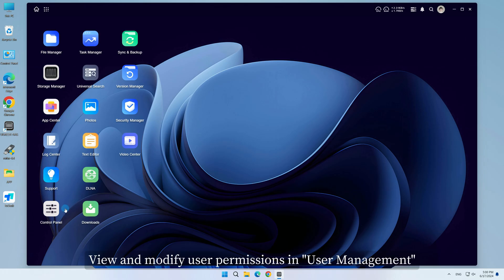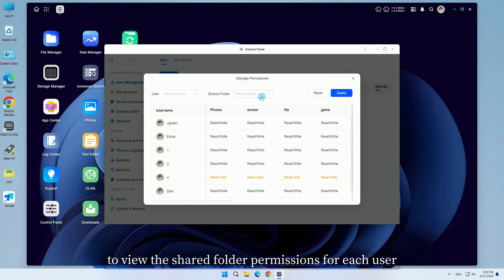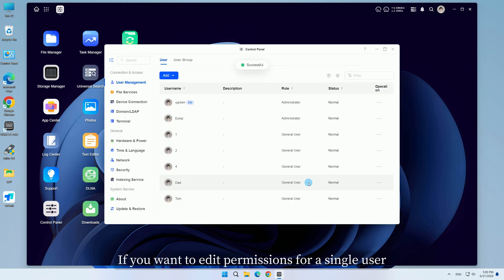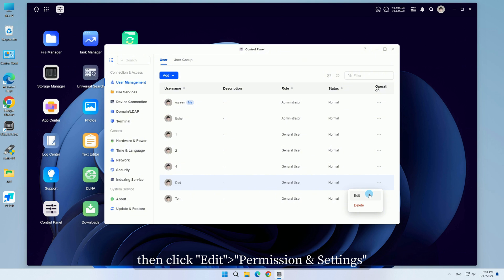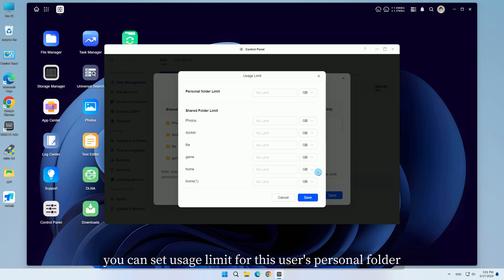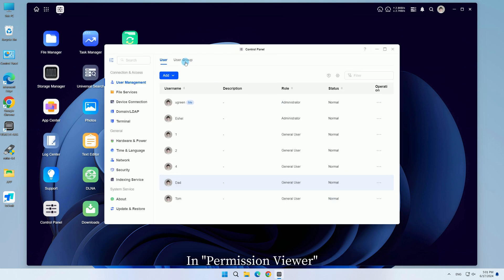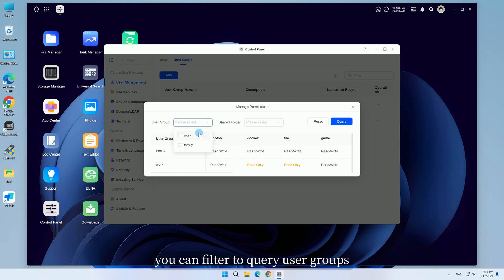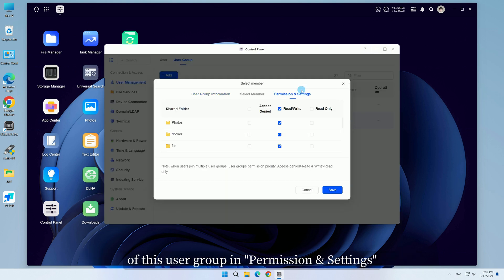UGREEN NASync Tutorial Series - Manage User Permissions